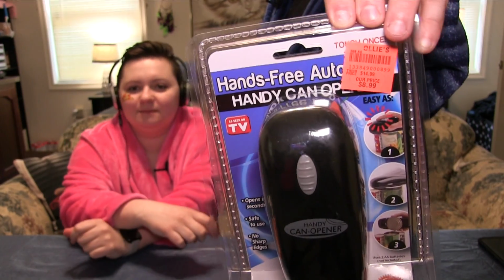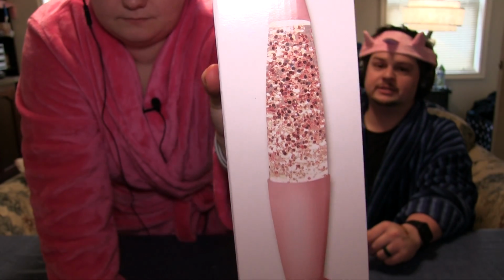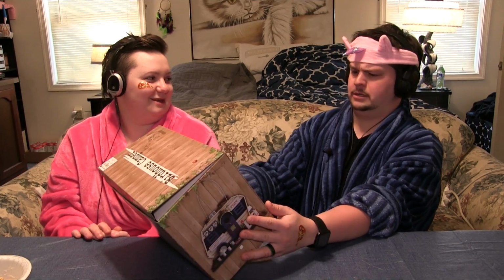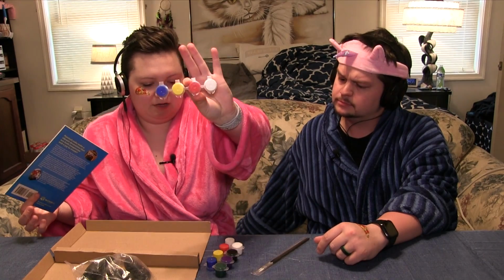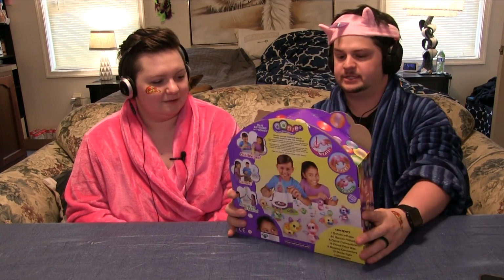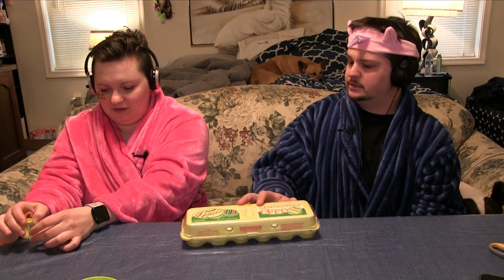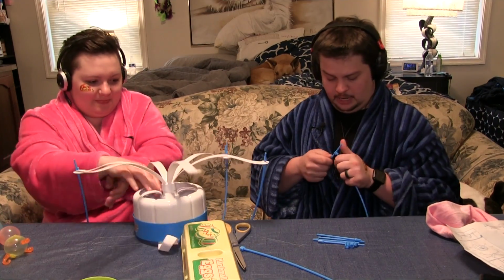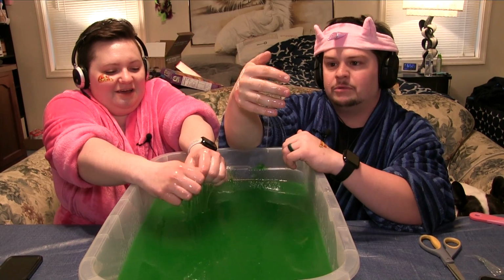April Joe & Maddie Box Part 2